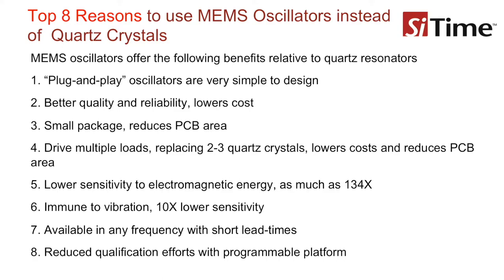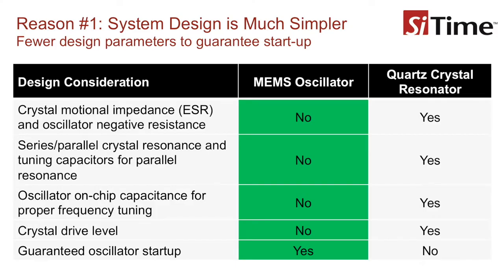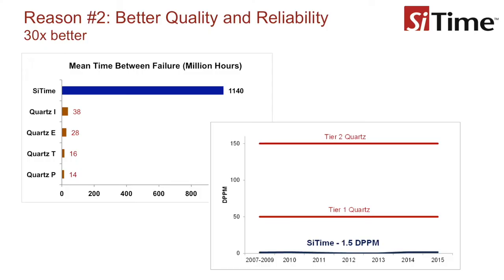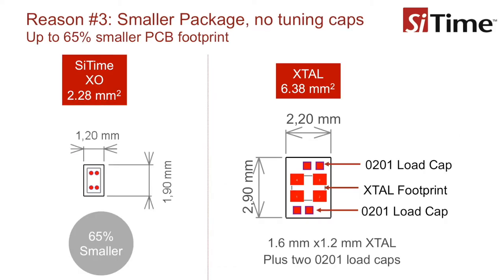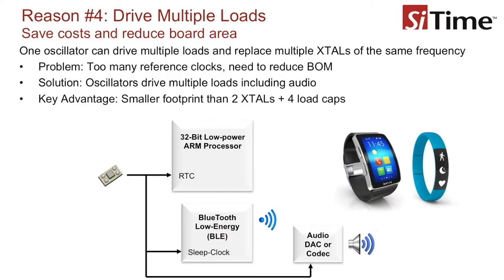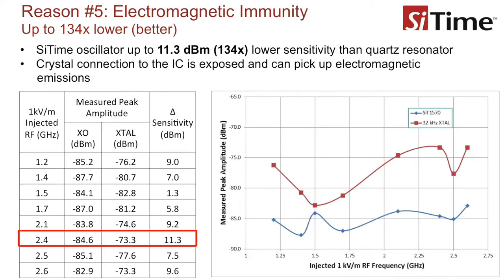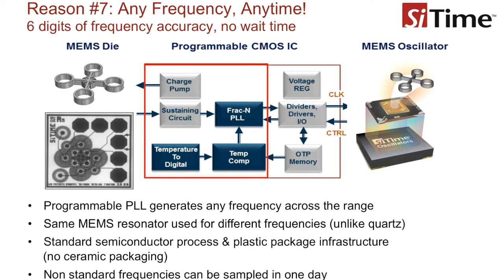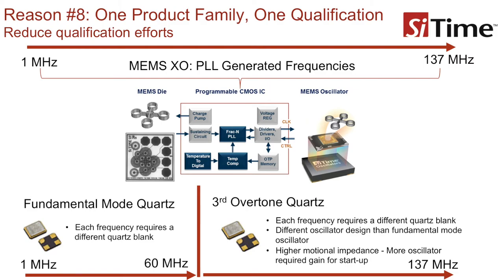8 Reasons to Replace Crystals with MEMS Oscillators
This presentation will teach designers how to leverage the benefits of MEMS oscillators versus crystal oscillators, the top eight reasons to use MEMS oscillators, and the size difference between the two oscillators.